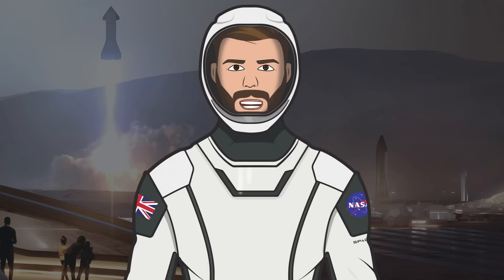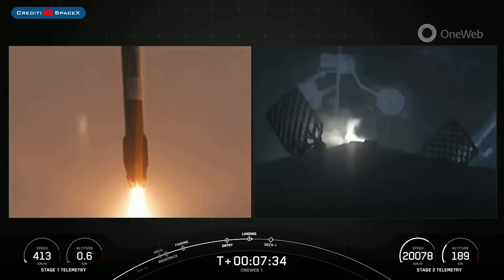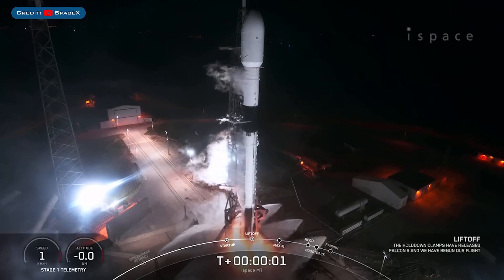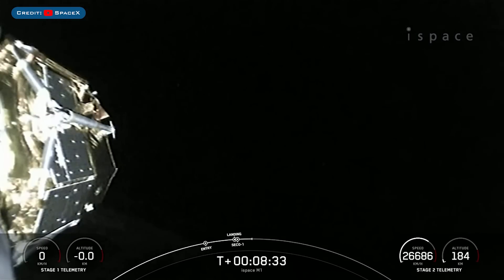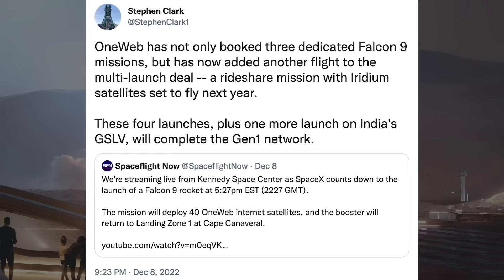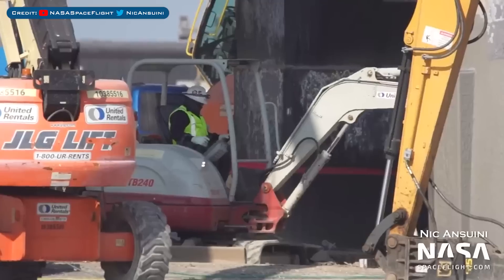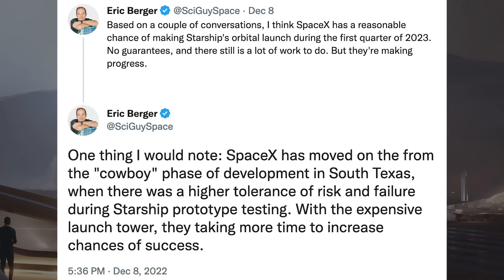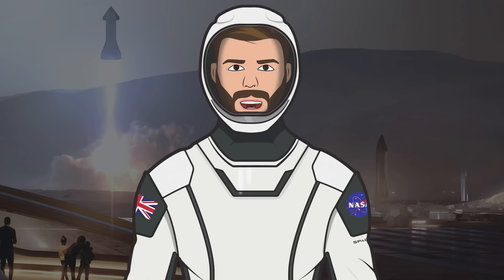SpaceX Starship Updates! Orbital Launch Mount Repairs Continue! TheSpaceXShow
Welcome to the latest SpaceX Starship updates video from TheSpaceXFans. We have a whole bunch of updates, including a couple of launches for the standard SpaceX news. Over in Boca Chica, work continues at Starbase as orbital launch mount repairs continue! Work also continues on Ship 24. Sit back and enjoy!

Nic Ansuini. Work on Ship 24 Continues as Scaffolding is Removed | SpaceX Boca Chica. YouTube. NASASpaceflight. December 8, 2022.

Nic Ansuini. Damaged Concrete Under the Orbital Launch Mount Removed | SpaceX Boca Chica. YouTube. NASASpaceflight. December 10, 2022.